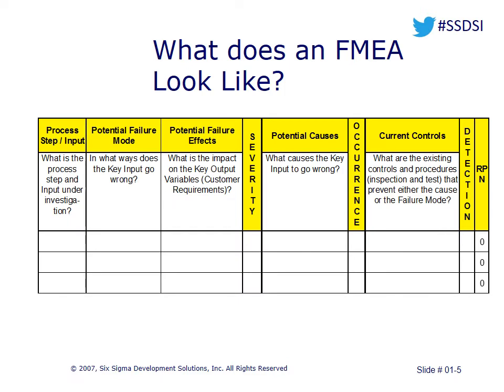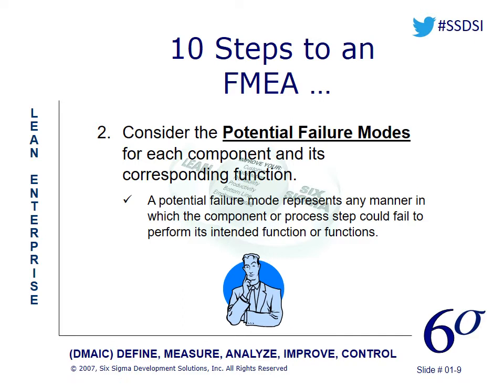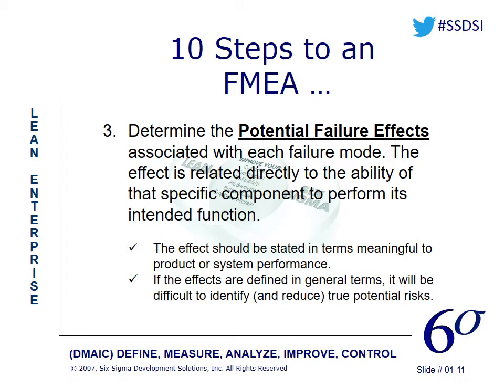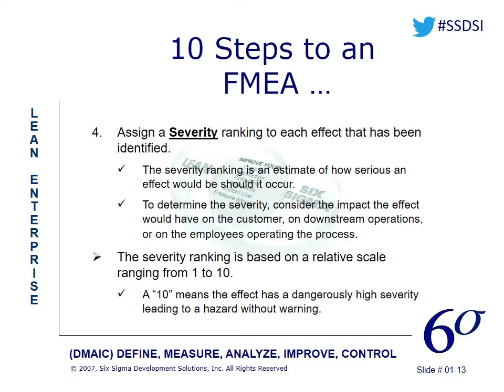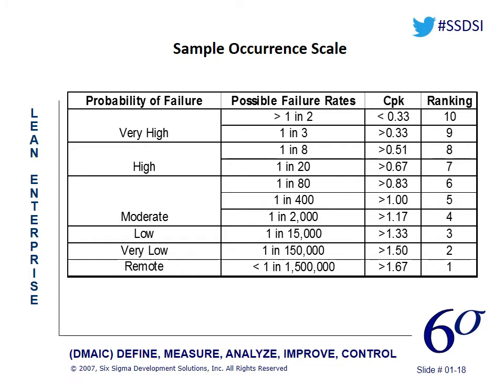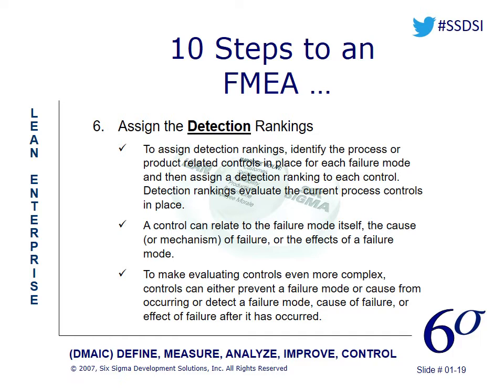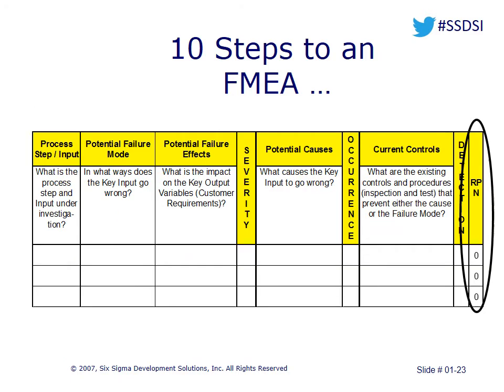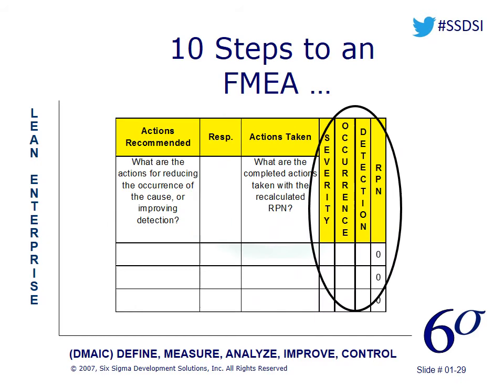Introduction to the FMEA Webinar (Pre-Recorded)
This is a Webinar to show the Participant How to Complete the Six Sigma Process FMEA. The Six Sigma FMEA (Failure Mode and Effect Analysis) is a powerful risk assessment technique which has applicability to manufacturing and services. Using a systematic approach initially popularized in the aerospace industry, it examines potential product and process failures. It is a formal way to identify potential problems and address ways to prevent or lessen the impact of them.

If you would like to learn more about the FMEA and get a Free FMEA Template, go

Some of the training's we provide are:
Lean Six Sigma Champions Training and
Lean Certifications for Healthcare Finance, I.T, Manufacturing, Processing, Logistics, Retail Sales and Government.